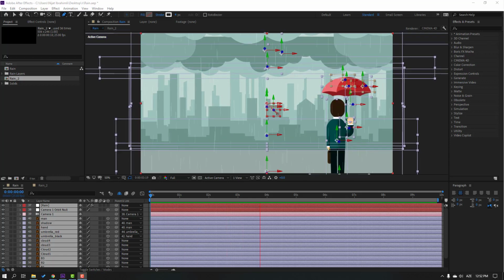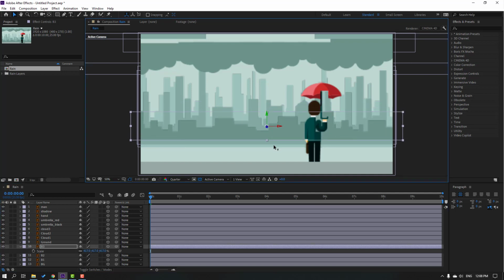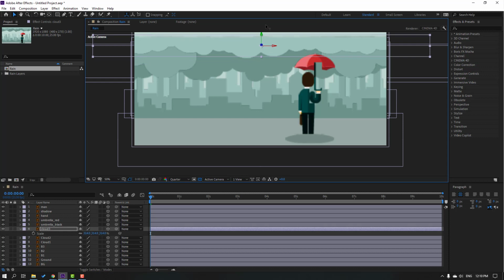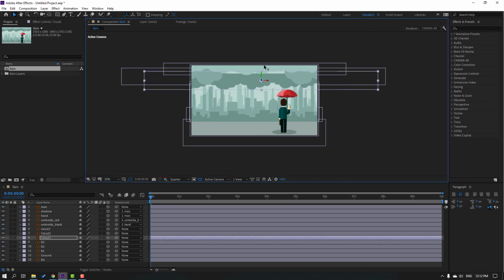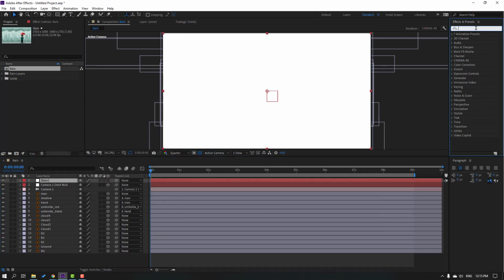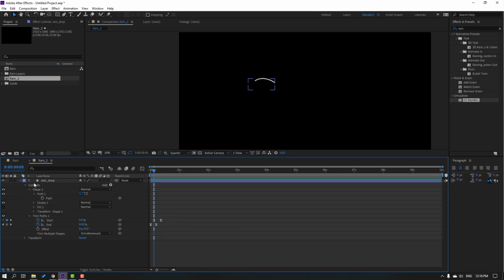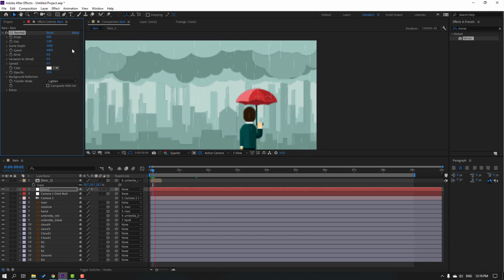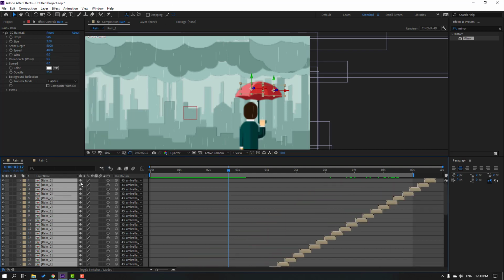Rainy Day Animation in After Effects Tutorials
Hi guys, welcome to my new After Effects tutorial. In this tutorial i will show how to create rainy businessman animation in Adobe After Effects. Let's get started!